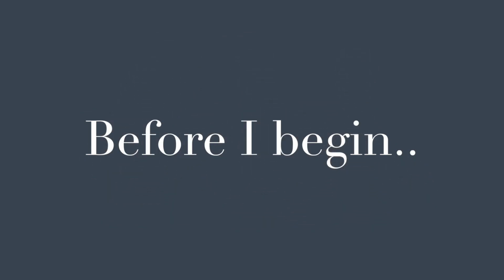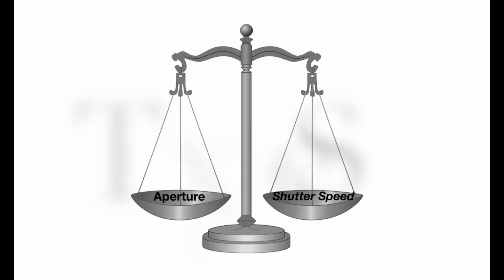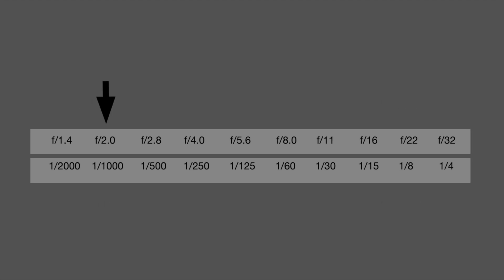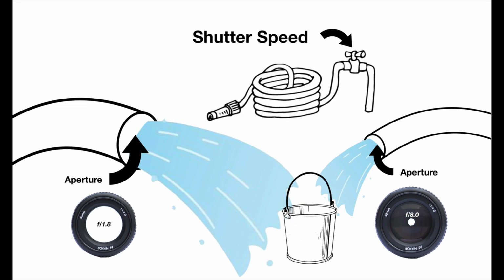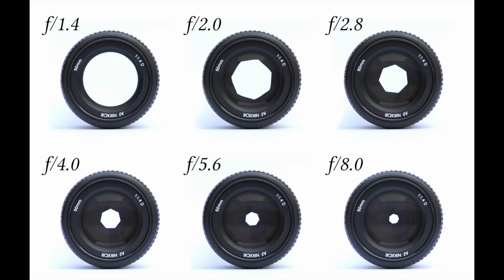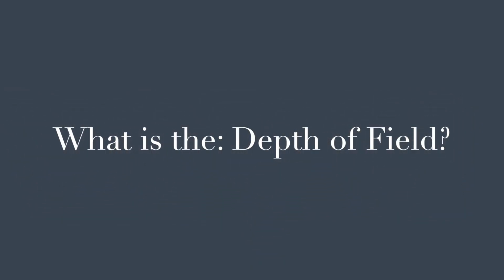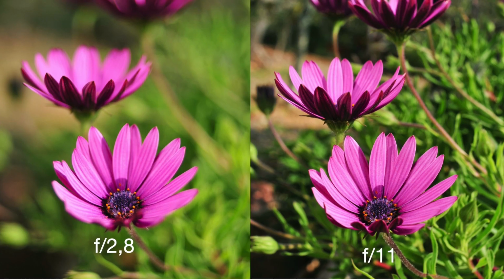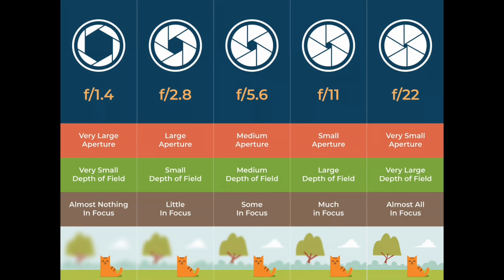Aperture ... How does it work?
In this video I talk about the aperture and how it works.
I try to make it as simple as I can, and I know lots of people, thinks it's complicated and hard to understand, but I hope my video can help you to understand the princip of the aperture.